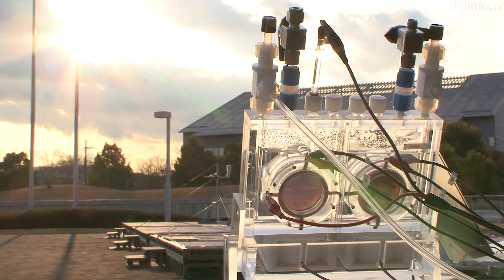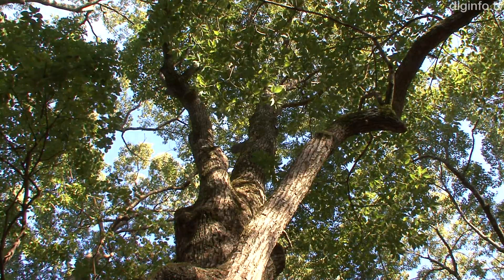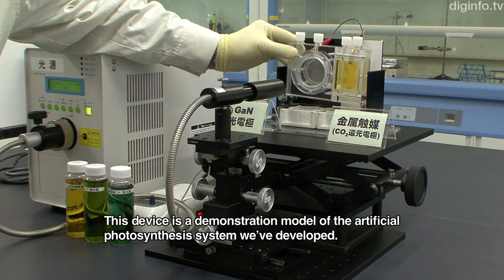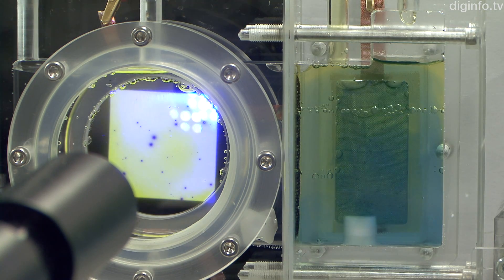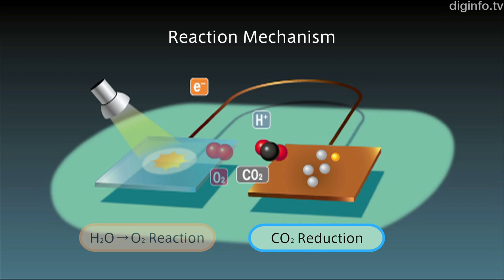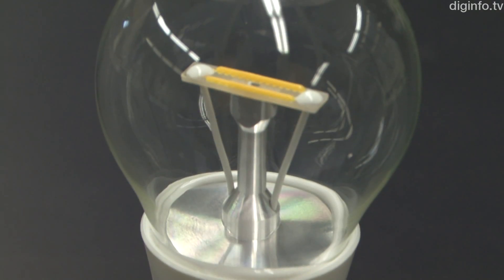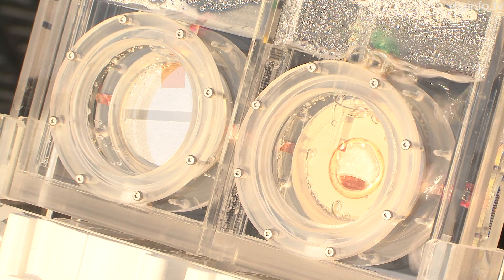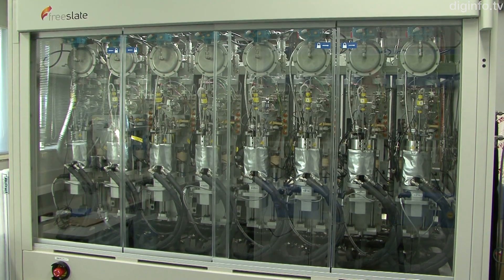Artificial Photosynthesis System as efficient as plants and can reduce CO2 levels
An Artificial Photosynthesis System developed by Panasonic could solve global warming and energy issues. Efficiency levels on a par with plants have been achieved, with CO2 being converted into useful organic substances. In the future, Panasonic hopes to operate artificial photosynthesis plants, which would absorb CO2 from factories and produce ethanol.

20/12/2012

Panasonic
Artificial Photosynthesis System